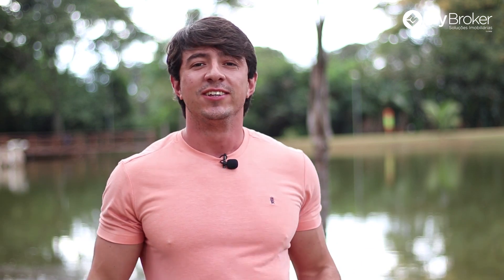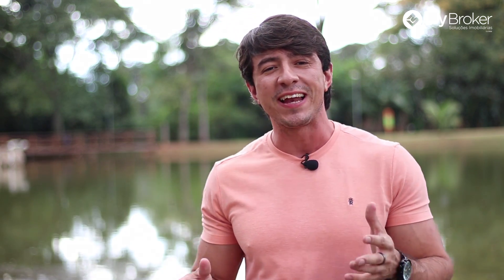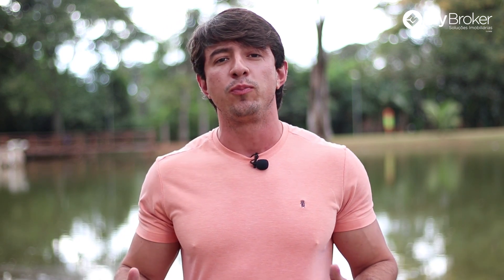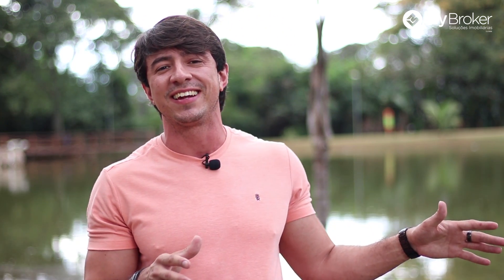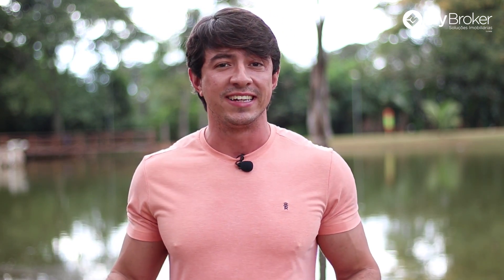Apartamento Duplex magnifico em Frente ao Parque Flamboyant em Goiânia - Luxury Listings Brazil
Pra informações sobre os imóveis no Aldeia do Vale fale comigo no 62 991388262 - Agência Aldeia do Vale em Goiânia! Estamos reformulando todo conteúdo do canal, caso precise de alguma informação especifica sobre algum imóvel ou assunto, me chame no instagram @ricardomartinsbroker
Que Deus te abençoe abundantemente!